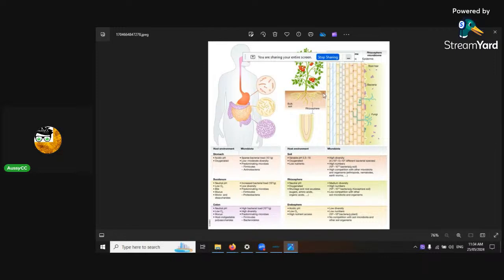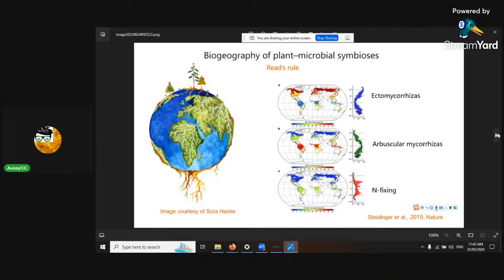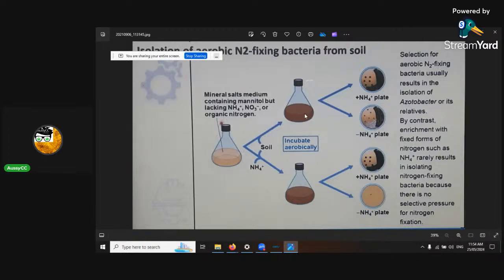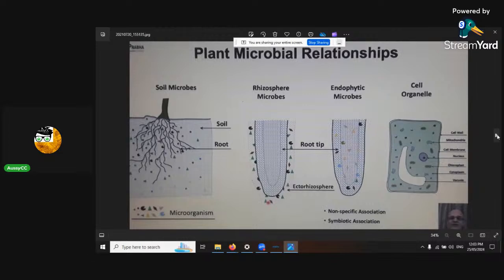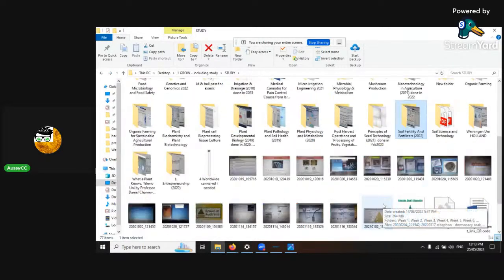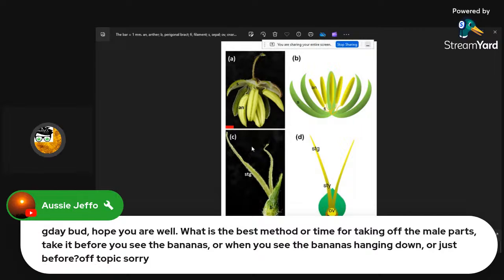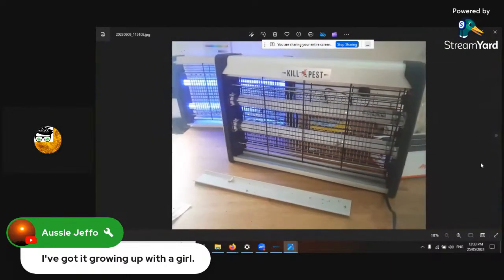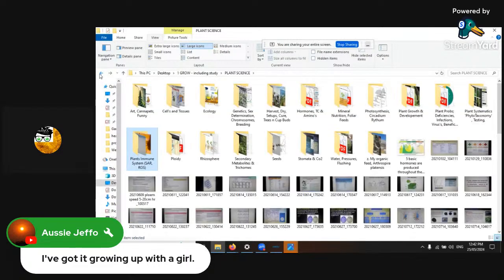Live; Microbes (Bio's, Elimination) & Masculation at the End. Was a Open MedCanna Topic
Being a legal MedCanna scientist i show University slides on Microbes. Lots to cover the topic & pls ask Q's if i didnt get to yours.